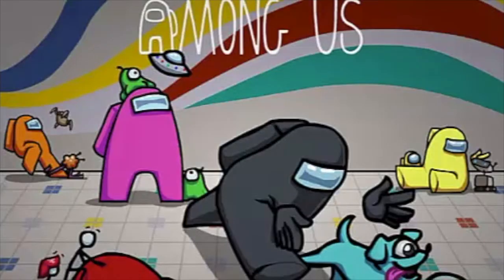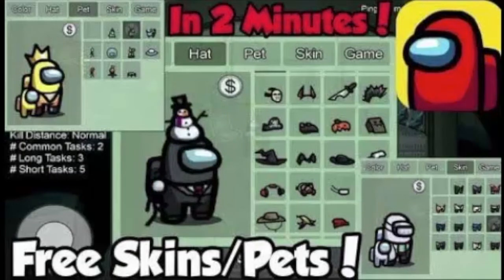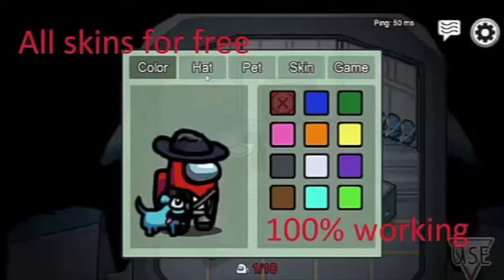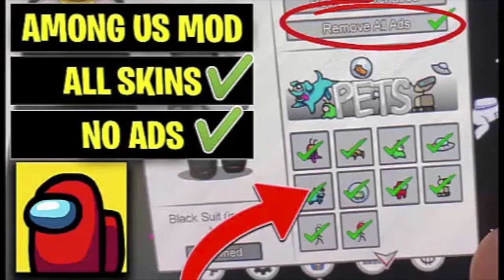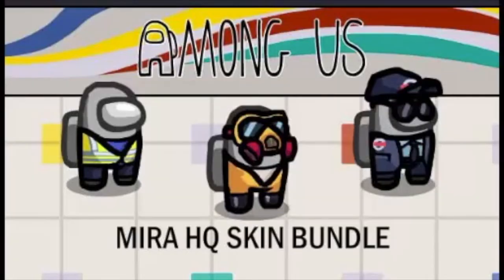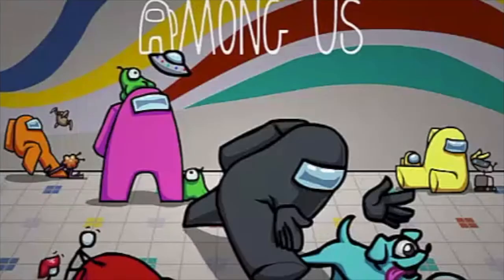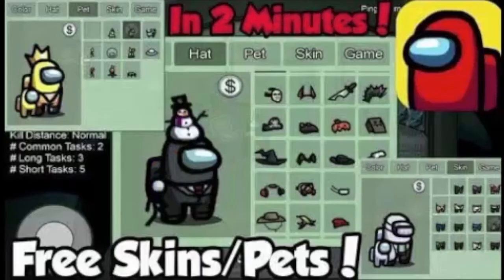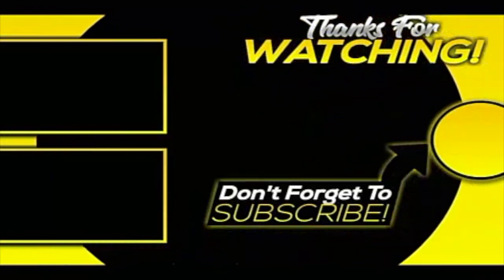Promo Among Us Free Skins (Nov 2020) Is Freedom 251 a Scam? Watch The Video To Know!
Promo Among Us Free Skins (Nov 2020) Is Freedom 251 a Scam? Watch The Video To Know! | Dodbuzz

Refund Link-

Dodbuzz🤞✌️🤞